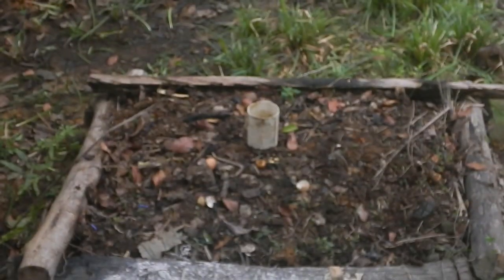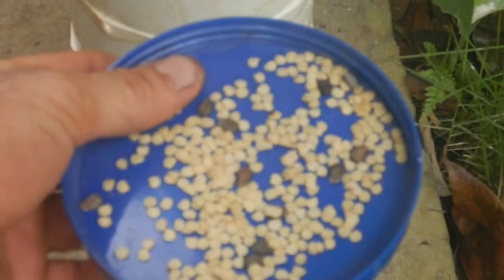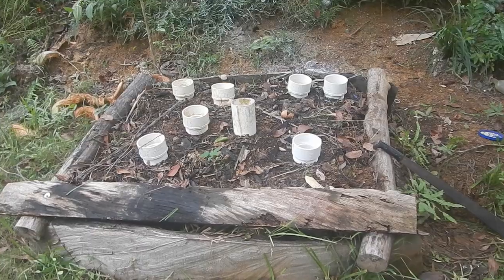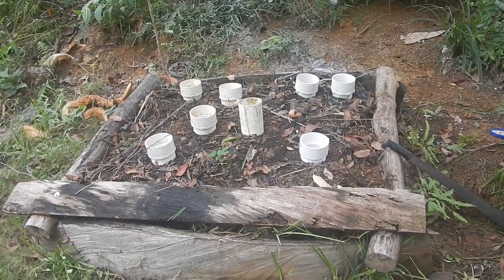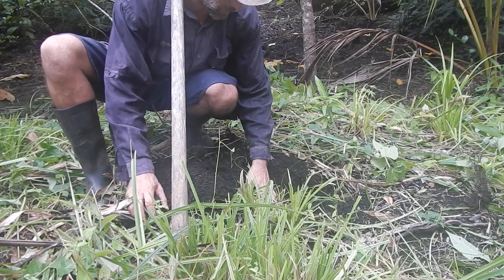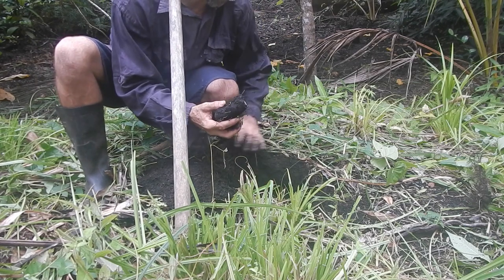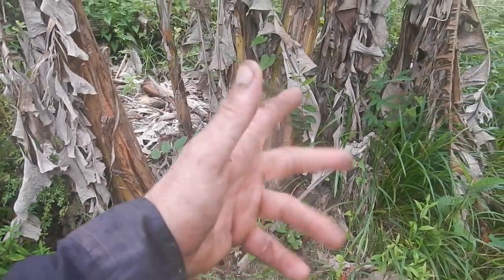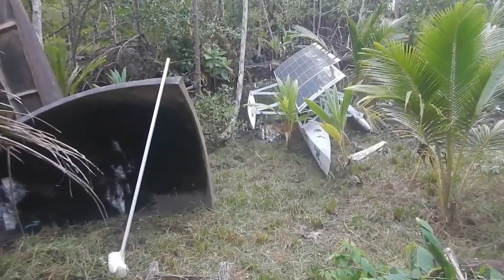Gardening! Jaimie VS Crabs!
I'm going to get these vegetables growing somehow!  Damnit!

Bitcoin: 1GPLqw2h5fLPTNyQviiAawc1n7UPHPBHdB